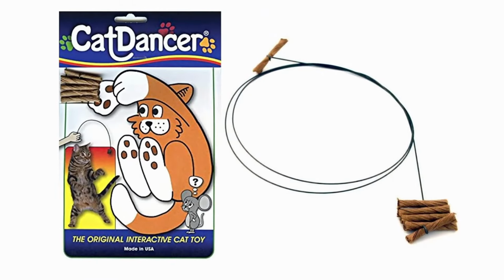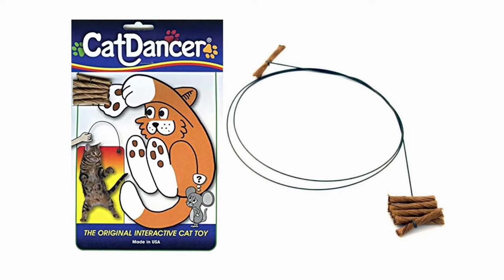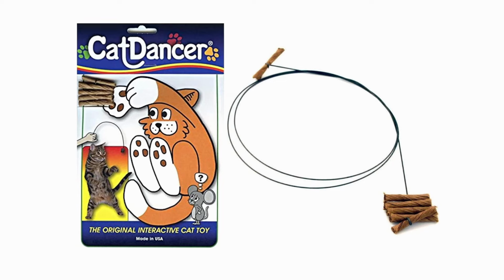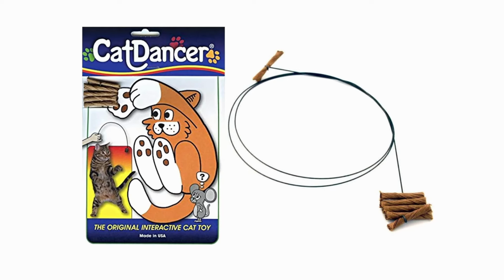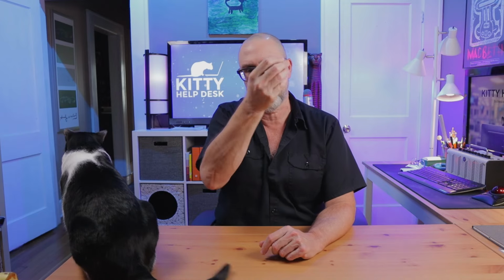Are Cat Products Actually Designed for Cats?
In this video, I'm addressing an issue that has resulted in many cat products that our cats dislike.

If you find my videos valuable and you'd like to show your support, please and buy Miss Lucy a catnip!

I thank you and Miss Lucy thanks you!

I'm Tom Kirby, UW-AAB, LSHC-S and I'm a certified animal behavior consultant who specializes in cats. At Kitty Help Desk, I offer affordable, science-based, judgement-free, feline behavior consults.

All products shown or mentioned in this video were purchased at retail. I prefer not to do paid reviews or product placements. My opinions are my own.

Video content by Tom Kirby, UW-AAB, LSHC-S
Original music by Tom Kirby
Modeling by Miss Lucy and Miss Mina

Please comment responsibly. The best comments contribute to the discussion and help us all. Disrespectful comments will be deleted and quickly forgotten.